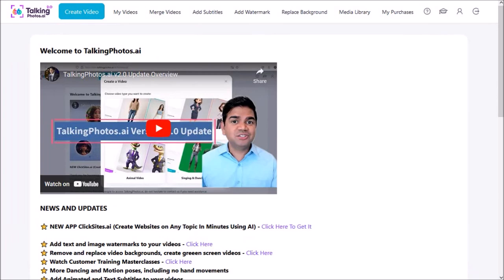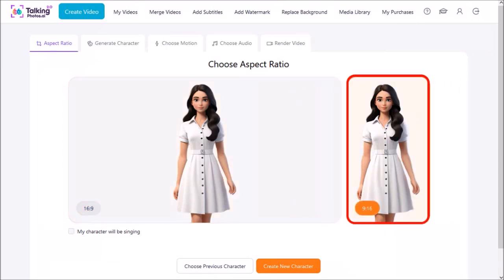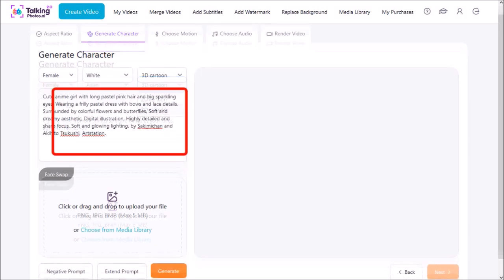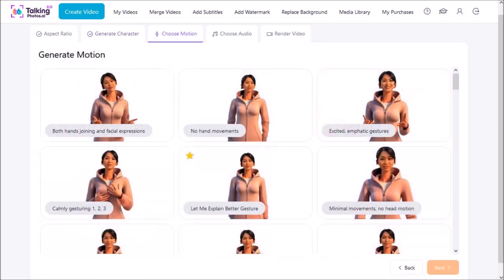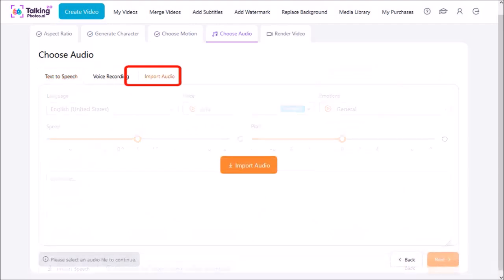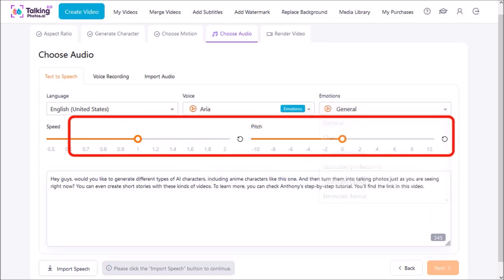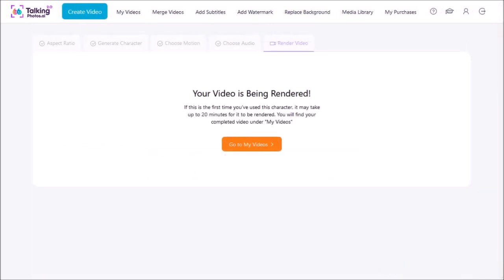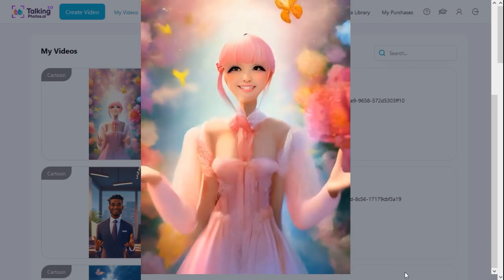How to Create Anime Talking Photos in TalkingPhotos AI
In this tutorial, you will learn How to Create Anime Talking Photos in TalkingPhotos AI which is a cloud-based video creation app. With this AI-powered video creation tool, you can generate different types of images using AI prompts.

In this video, I created an Anime character using an AI prompt. Then, I used the AI-technology to turn the static Anime image into a talking photo. You can add body movements and hand gestures to static photos. You can then add audio by uploading an MP3 audio file of a voice-over, you can record a voice-over within the app, or use the text-to-speech option.

Once you add the audio, the character will speak the script with lip sync. Please note that the Anime characters generate using this AI app are not your typical Anime characters. In this tutorial, I walk you through the process step-by-step.

I generated the Anime image from scratch using AI prompts, then used the text-to-speech functionality to add the voice-over, and finally rendered the video. Currently, TalkingPhotos is available at a special discounted one-time price. The price may increase any time and most probably be on a monthly or yearly subscription. Check the link below to buy TalkingPhotos AI.

CREDITS: VideoExpress AI and TalkingPhotos AI logos and screenshots are copyright protected, used with permission | Commercial rights to use video backgrounds, images, graphics and animations unless otherwise mentioned | Microsoft, Windows, and the Windows logo are trademarks, or registered trademarks of Microsoft Corporation in the United States and/or other countries | Other names may be trademarks of their respective owners.

Song Title: Cataclysmic Molten Core by Jingle Punks